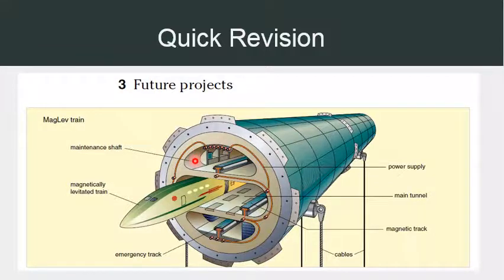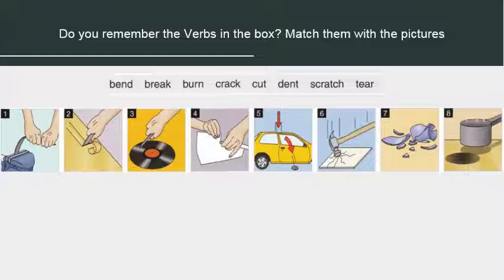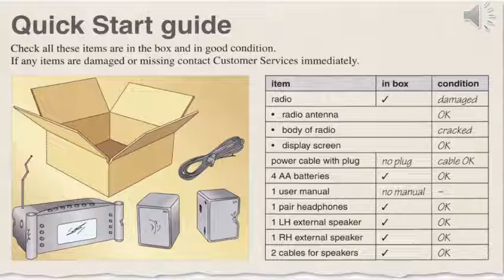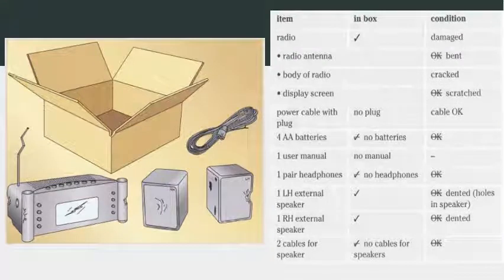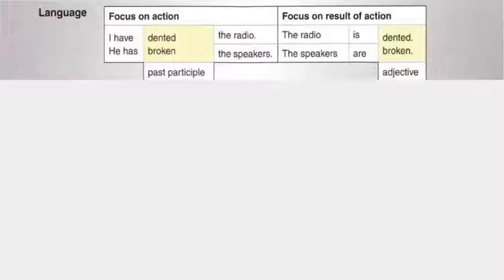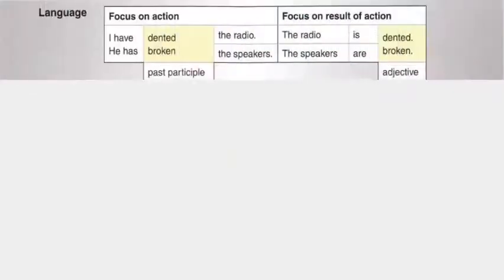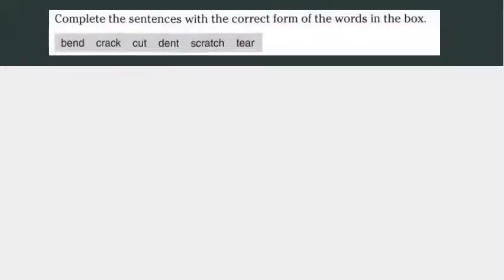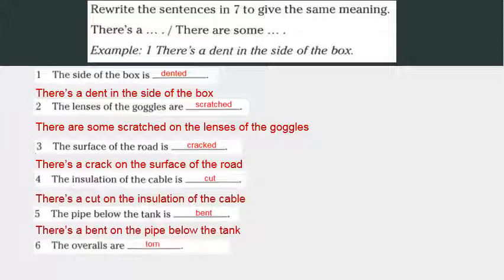Session 2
English ///level 2///Session 2